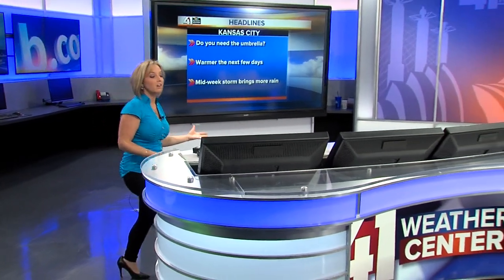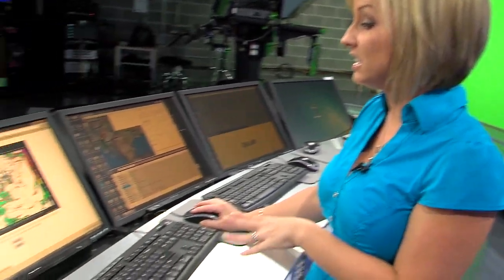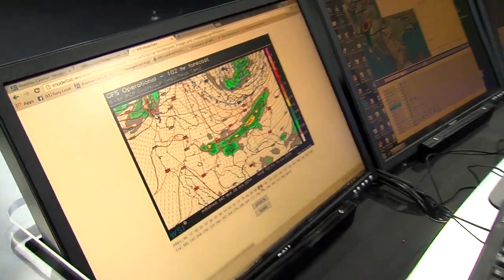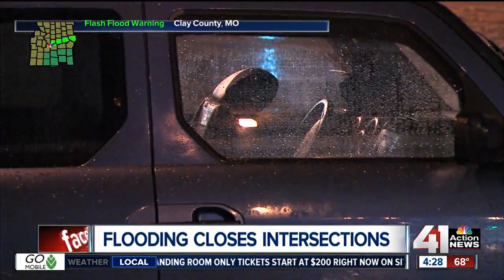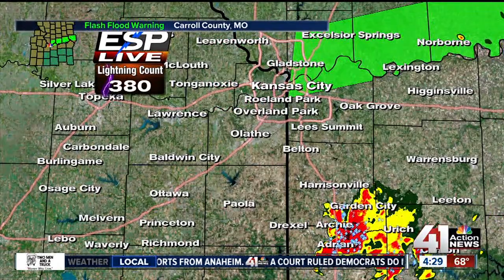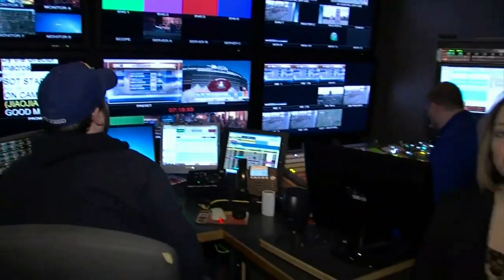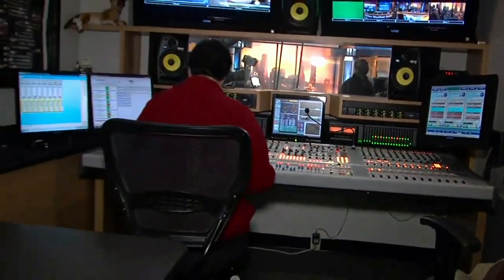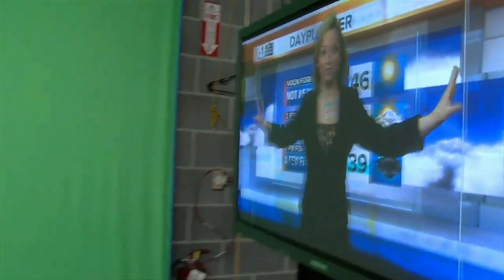Kalee School HD